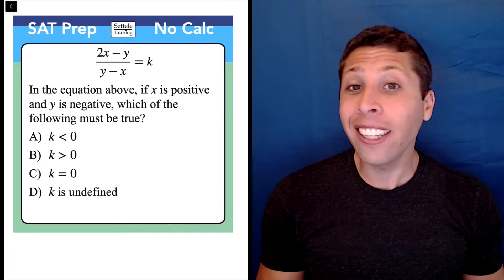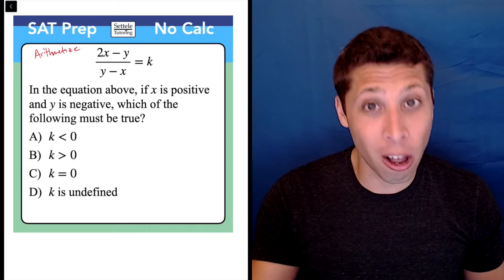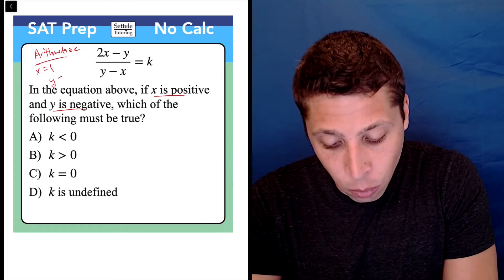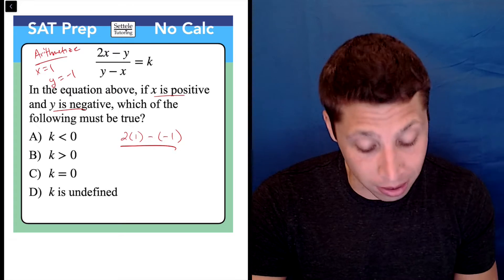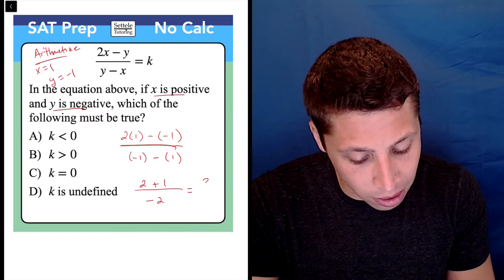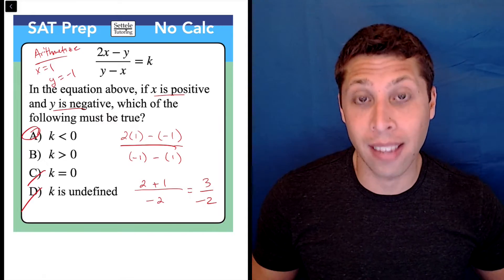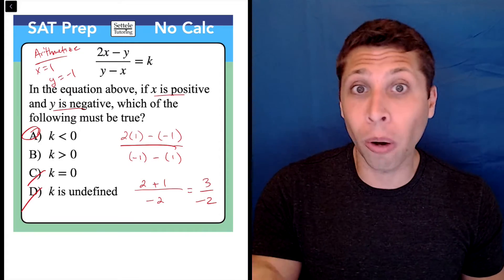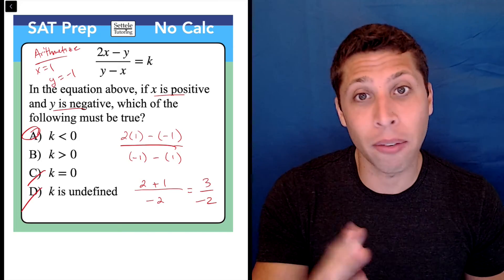SAT Question of the Day — February 4